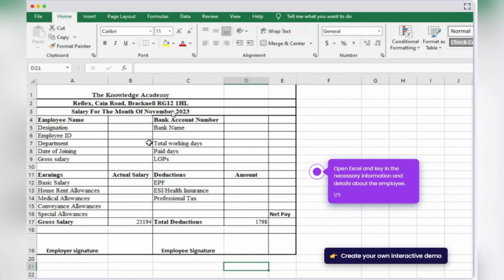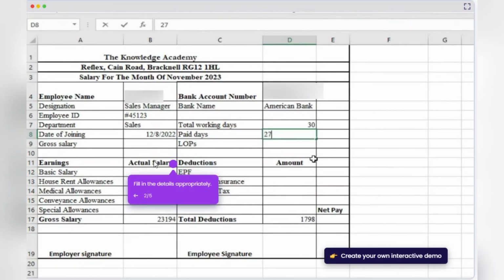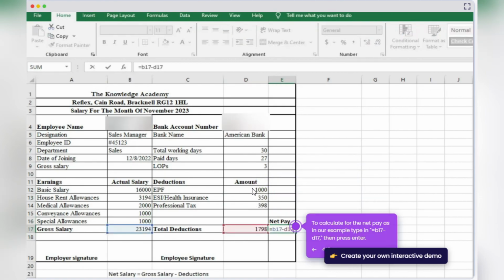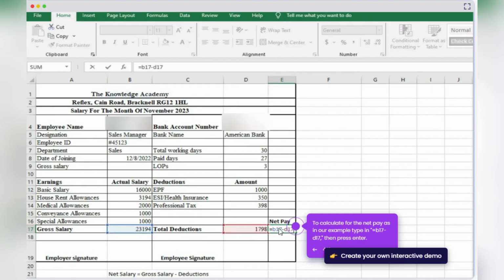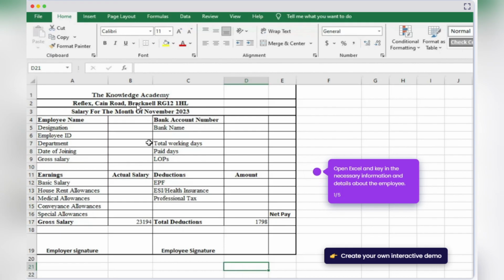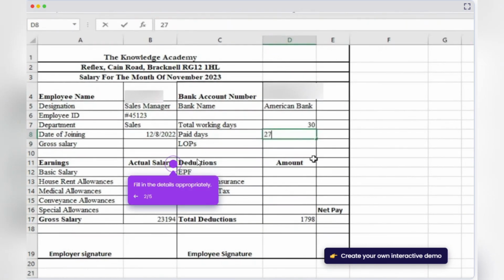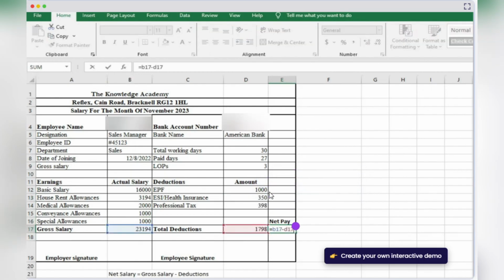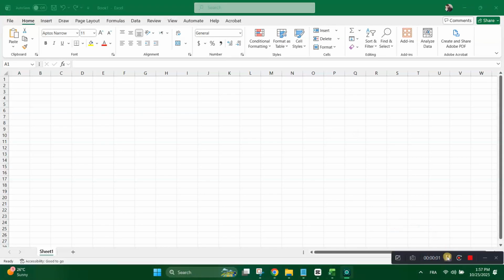How to Create a Salary Slip in Excel | Payroll Template Tutorial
Learn how to create a salary slip in Microsoft Excel step-by-step using simple formulas and formatting! 💼
This tutorial is perfect for beginners, HR professionals, small business owners, or anyone who wants to make professional-looking payslips in Excel.

In this video, you’ll learn:
✅ How to design a salary slip layout in Excel
✅ How to calculate basic salary, allowances, and deductions
✅ How to use Excel formulas for total earnings and net pay
✅ How to format and print professional salary slips
✅ How to create a reusable Excel payslip template for 2025

No advanced Excel skills needed — just follow along and create your own smart payroll sheet in minutes!